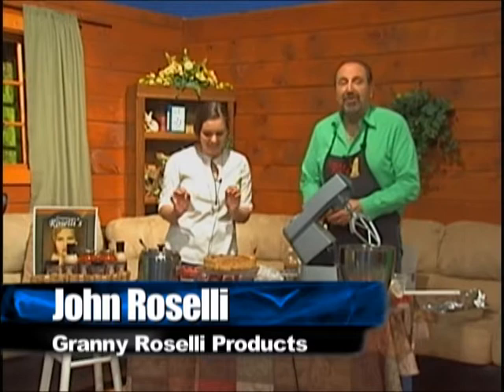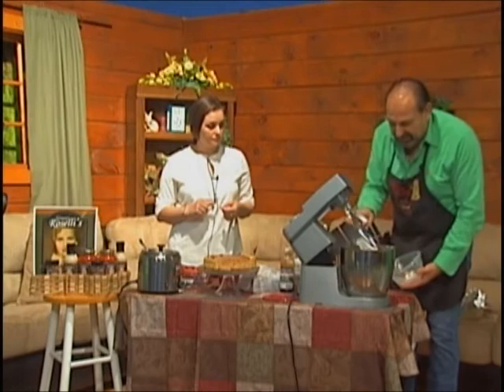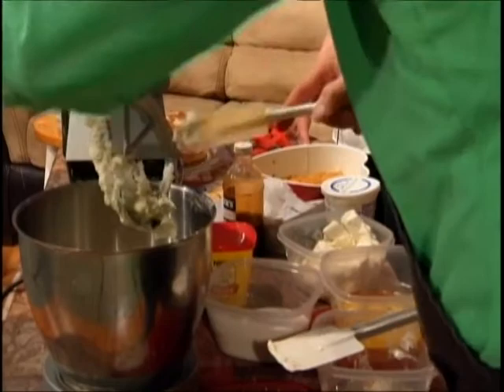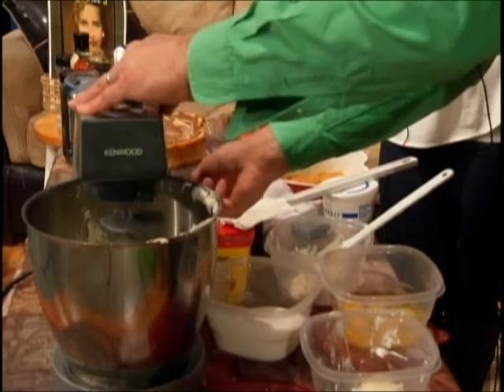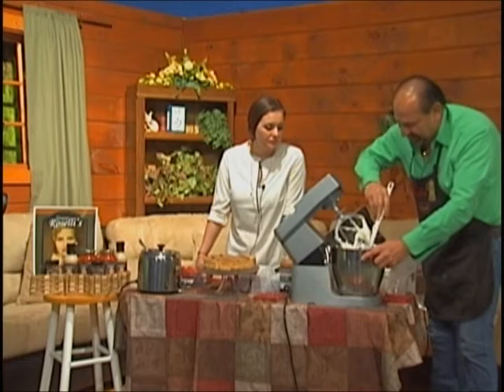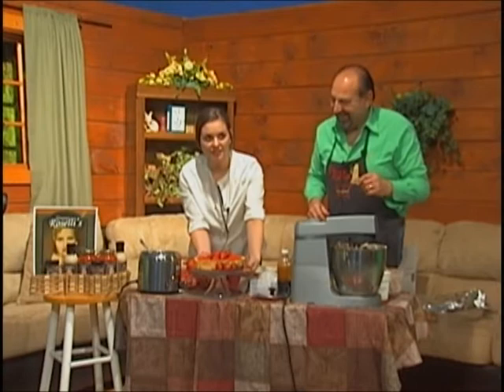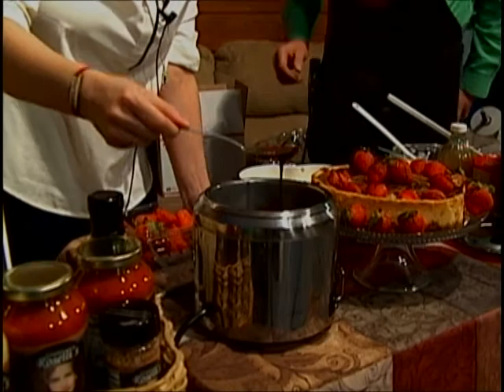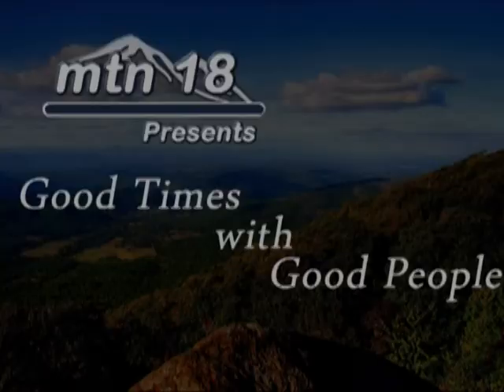GTGP John Roselli Chocolate Swirl Cheesecake Recipie